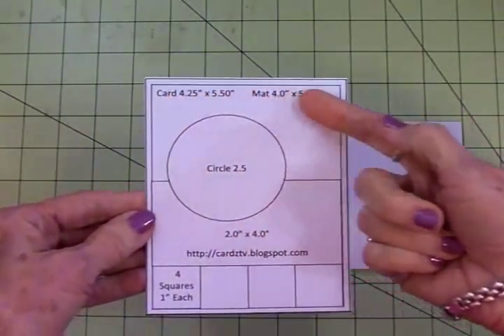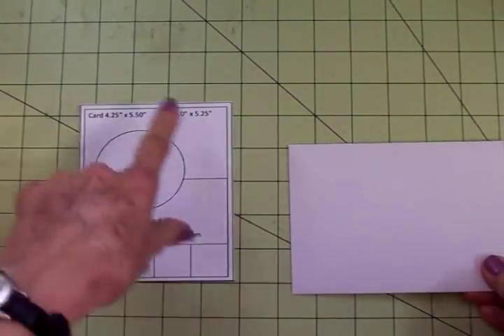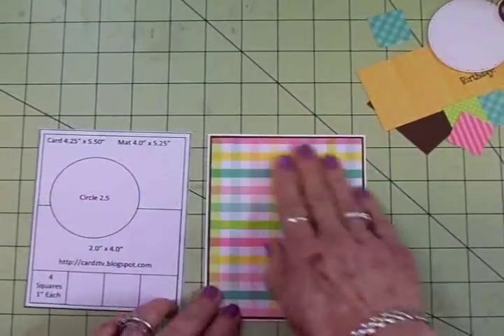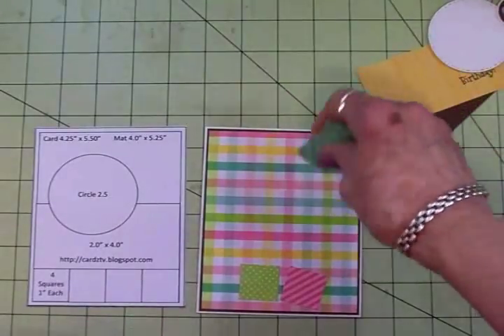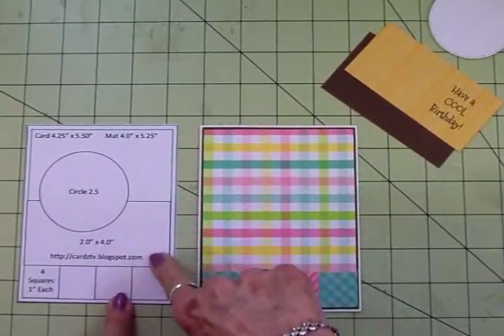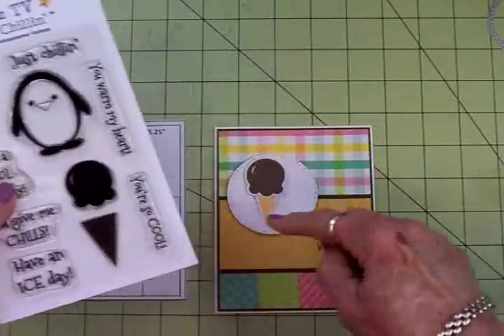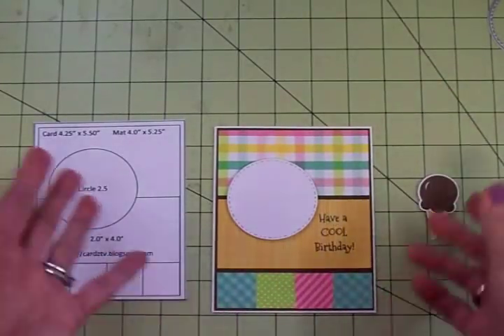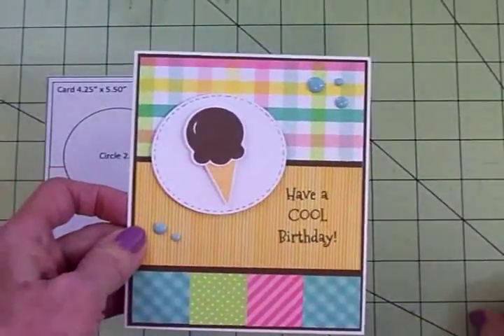NEW KIT & KABOODLE SKETCH AND BIRTHDAY CARD!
Hi guys! I've got a NEW Kit & Kaboodle Sketch for you today and a birthday card made from the sketch.